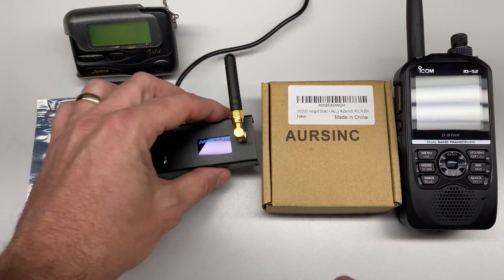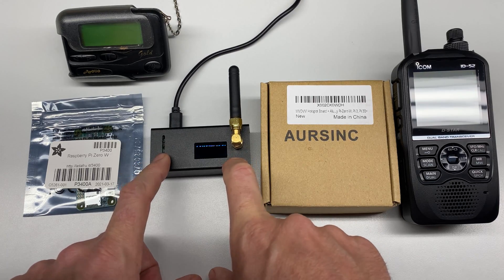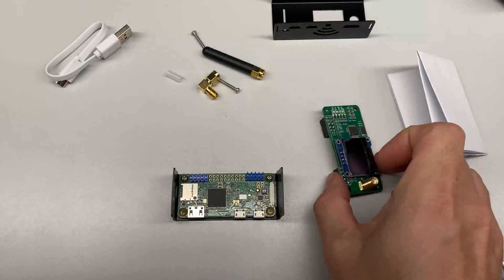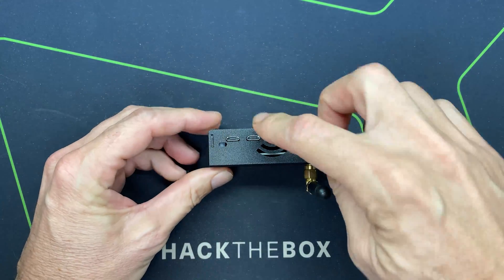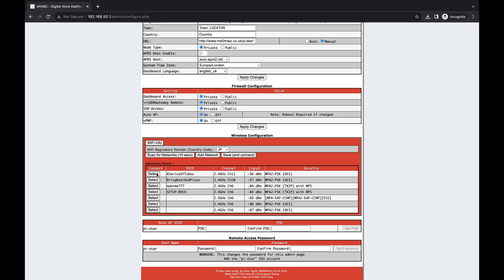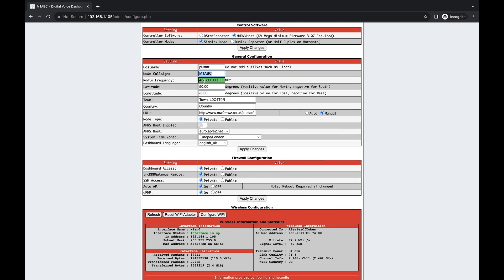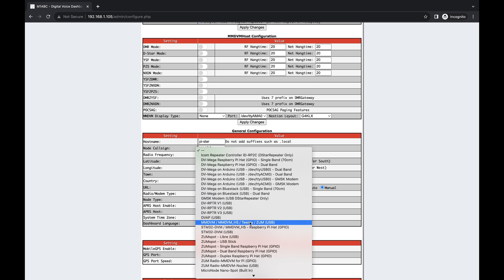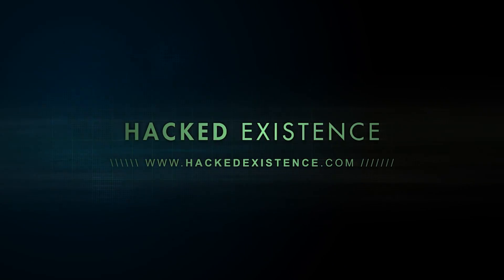PiStar Intro - Building and Configuring the PiStar for ham radio digital modes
In this video we will build a PiStar out of a Raspberry Pi Zero W and an MMDVM (Multi Mode Digital Voice Modem) that will act as a ham radio repeater supporting a multitude of digital modes and utilizing the internet as a leg in the communications path.  Ultimately, this allows us to use a low range handheld transceiver to communicate with other ham operators all over the world.

The PiStar supports multiple ham radio digital modes including D-Star, YSF, P25, DMR, Pocsag, and more!

MMDVM Hotspot
Pi Zero 2W